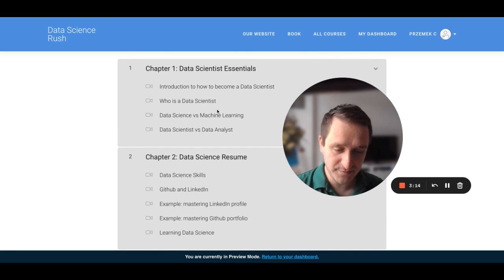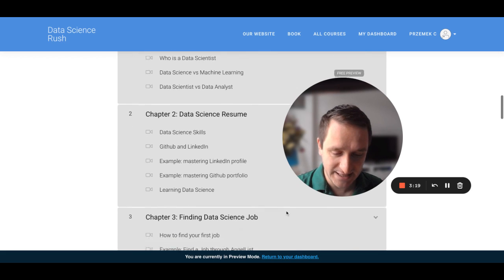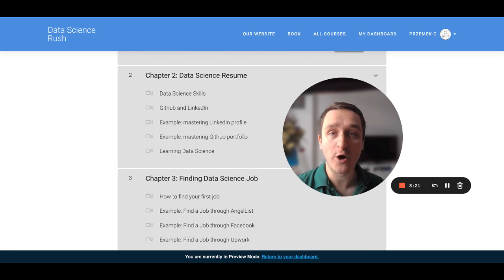Data Science Job - how to become a Data Scientist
Learn everything about becoming a data scientist:
- data science vs machine learning
- data scientist vs data analyst
- do you need a phd in data science
- what data scientist do
- data science career and how to build it
- great LinkedIn profile in IT